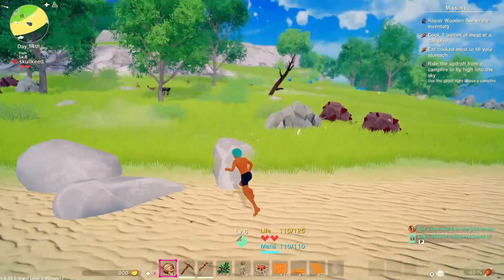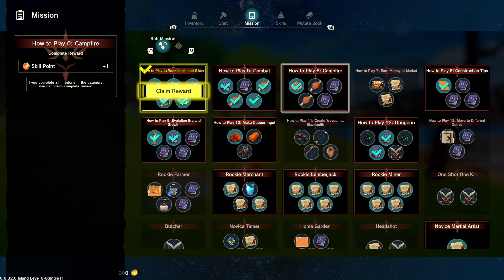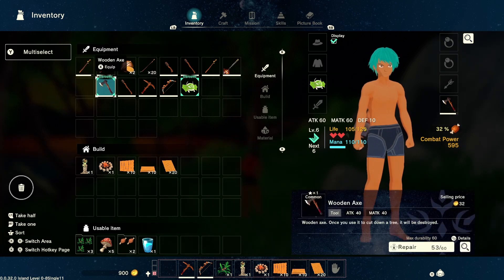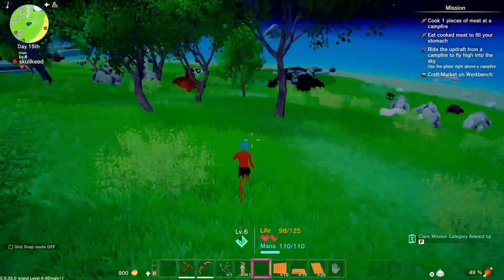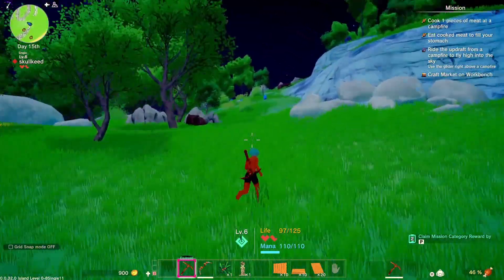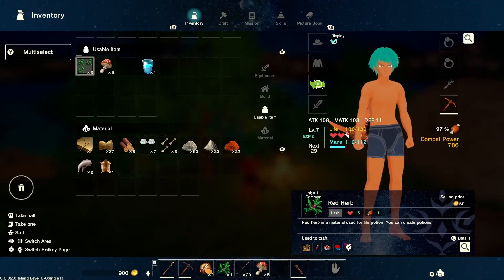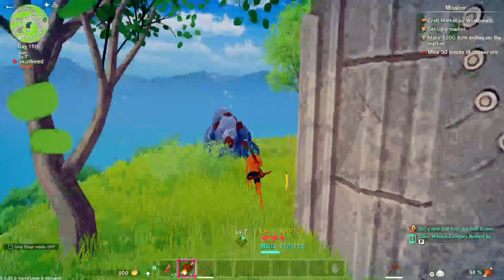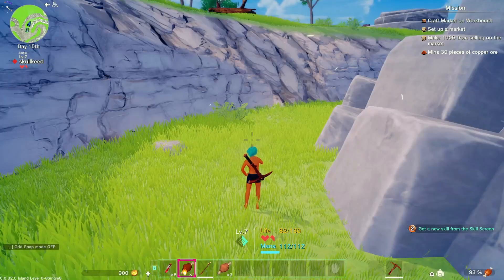CRAFTOPIA [[PC XBOX GAME PASS]] GAMEPLAY AND QUICK REVIEW [OPEN WORLD GAME]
Hello guys!! Here is a quick review of this fantastic open world game. The game was released for XBOX series X and S also in PC with GAME PASS on September 2nd. You can try the free trial version or you can also purchase the game for $24.99. This is a preview game, the creator recommends not to purchase yet if you are not 100% sure. It might have some crashes and other problems since still in process to be completed. Multiplayer and online gaming is available. You can build factories, explore dungeons, kill monsters with swords and many spells with your friends.

This is a very cool crafting and exploring game and I guarantee you are gonna spend some time having fun, achieving all the tasks and upgrading your level to complete your adventures!

I will be uploading more content of this game, dungeons, quests and the open world.